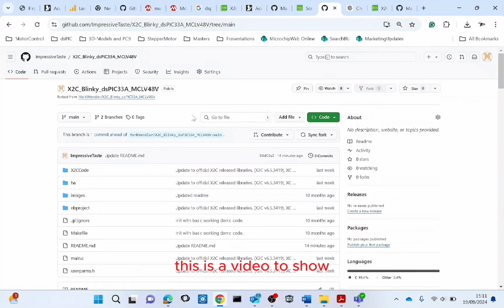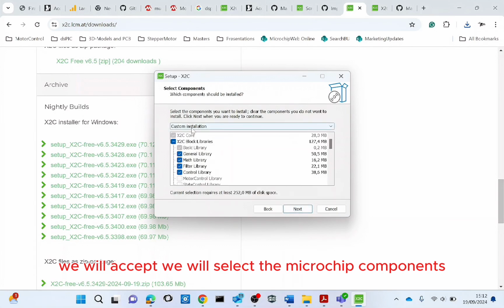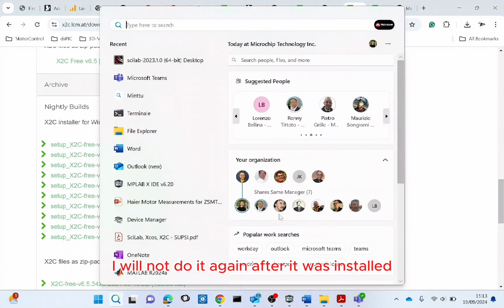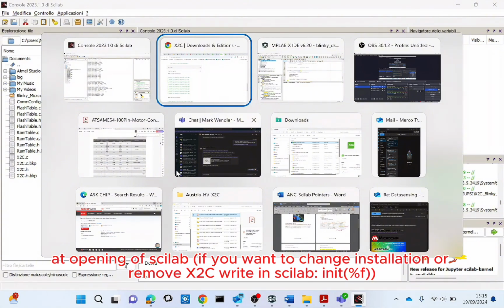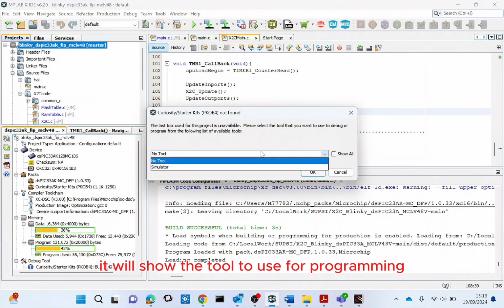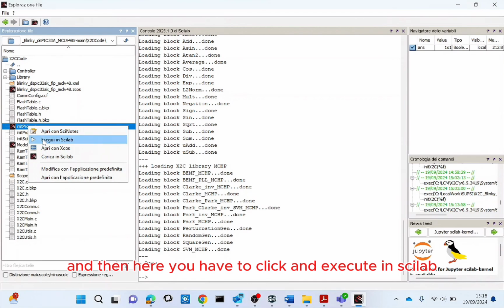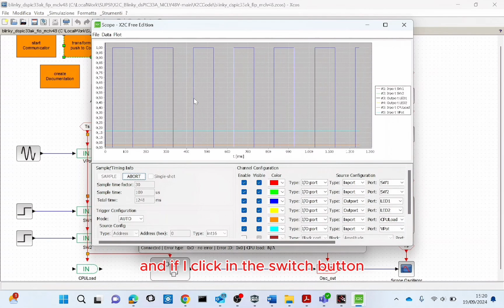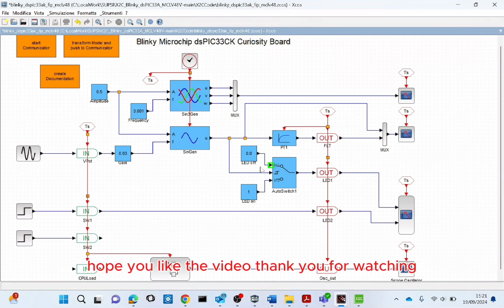X2C Blinky dsPIC33AK MCLV48V (Free Model Based Programming!)